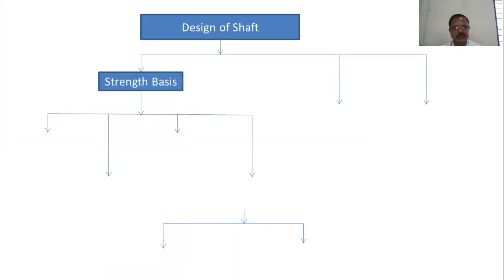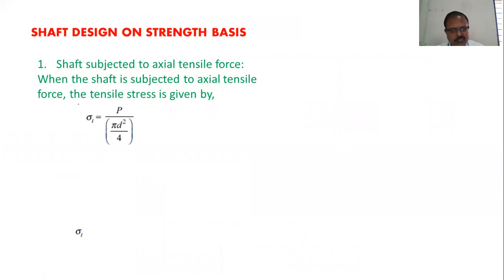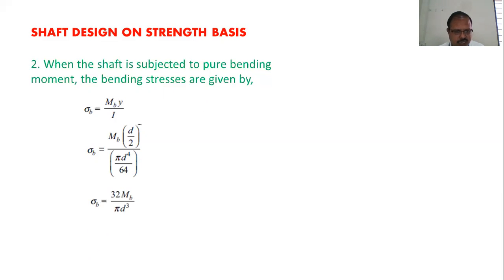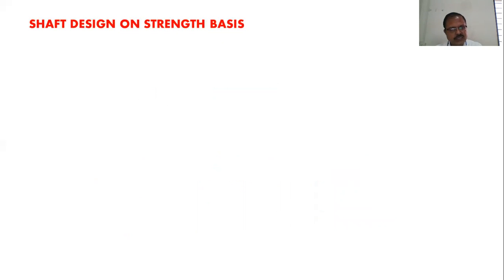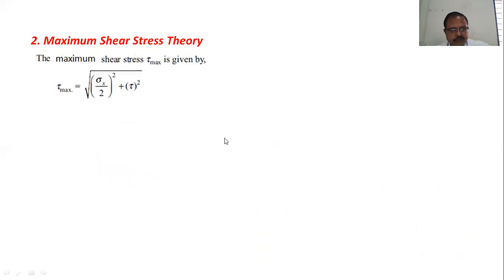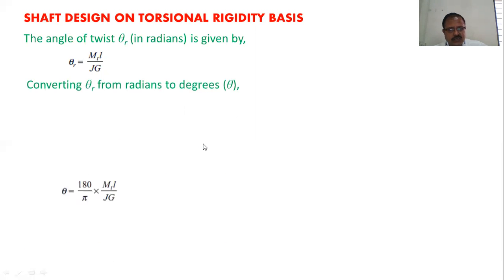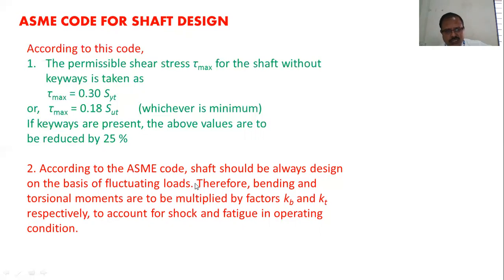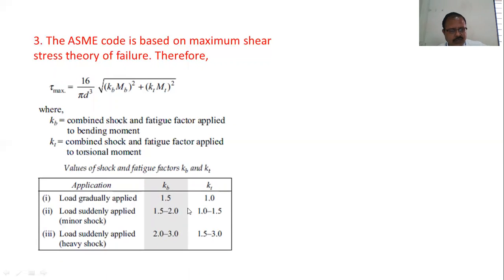Design of shaft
Shaft subjected to different loads. Design of shaft according to ASME codes